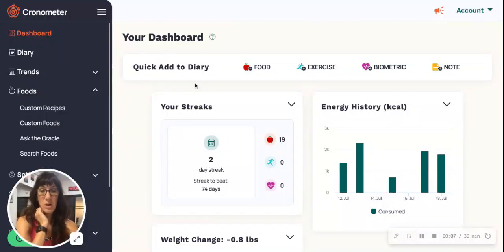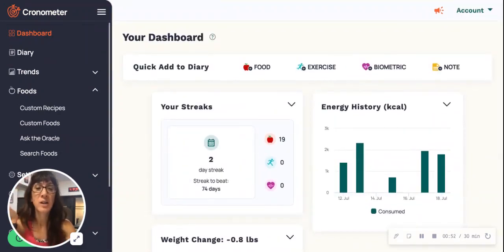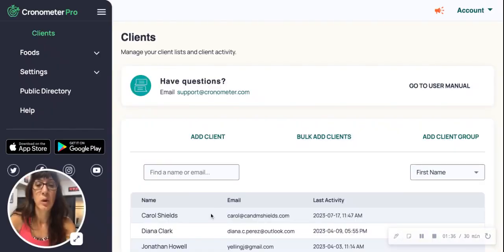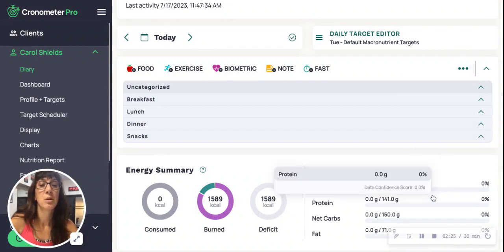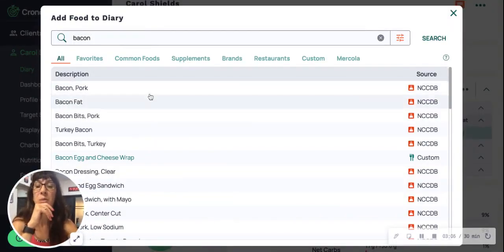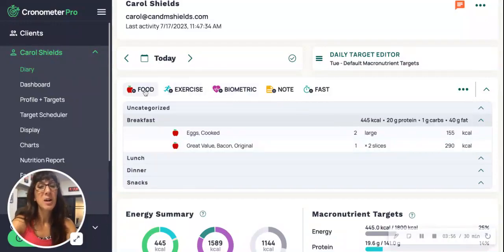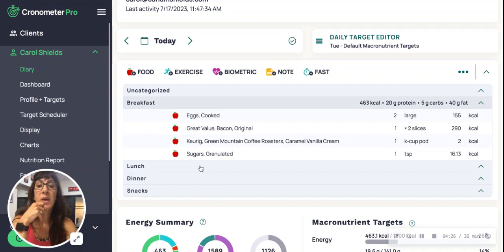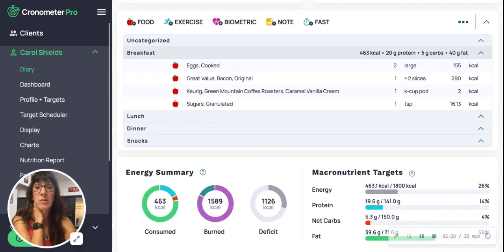Cronometer Tracking Demo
This video describes how to add foods to Cronometer.